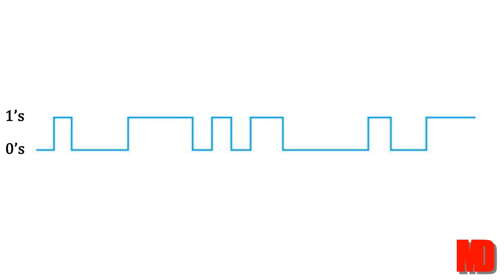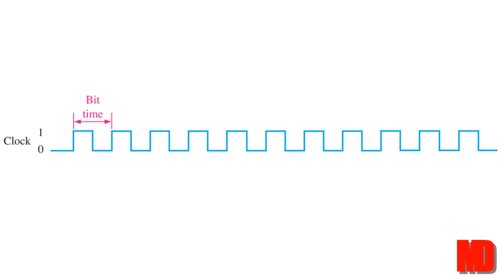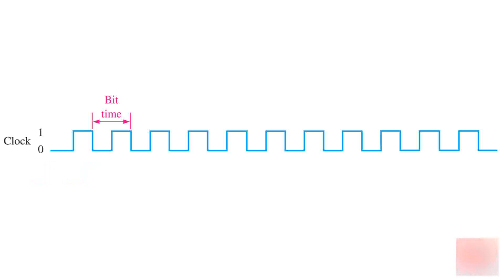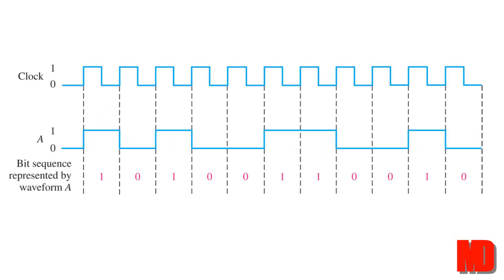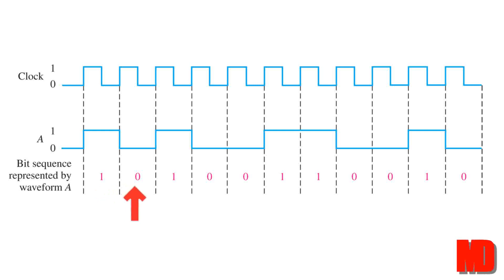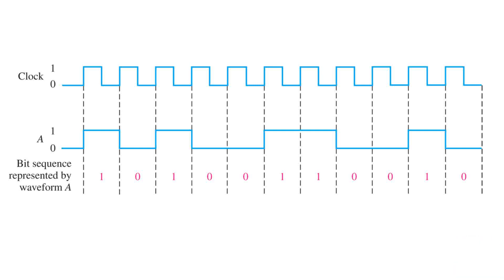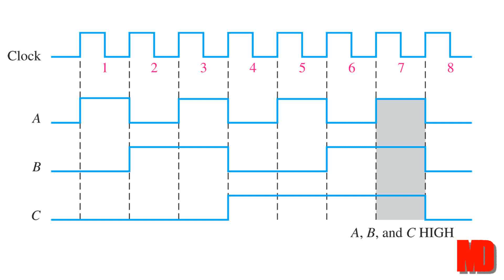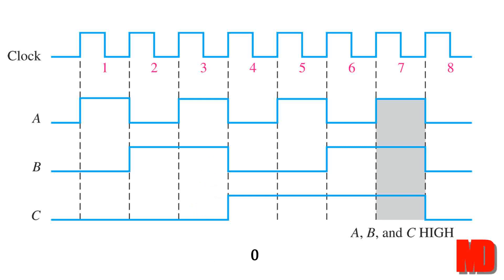Unit 1-4 Digital Waveforms Carry Binary Information | DIGITAL FUNDAMENTALS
How do digital waveforms carry binary information?  Find out here!
From Chapter 1 in “Digital Fundamentals” by Thomas L. Floyd.
Reference: pp. 8-9
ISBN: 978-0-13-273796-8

Minds: @MindDistillery
BitChute: MindDistillery